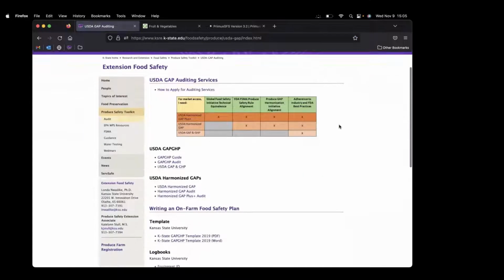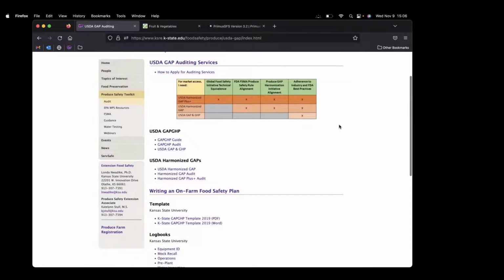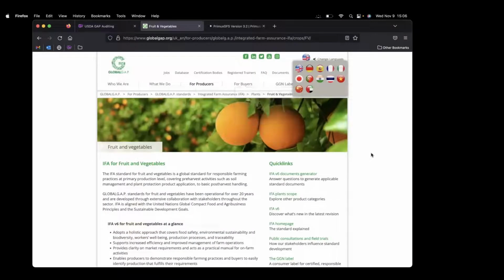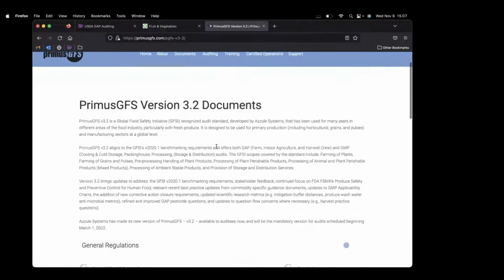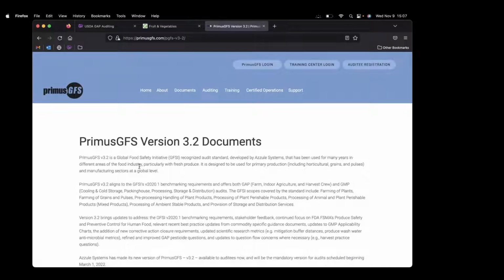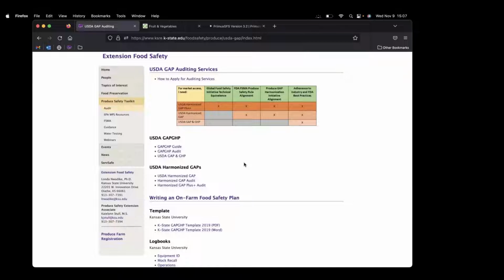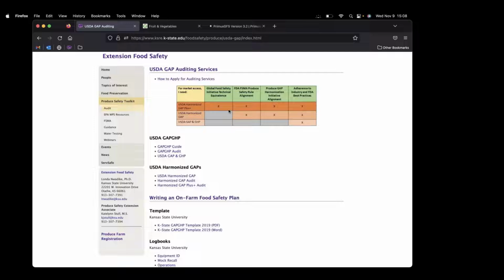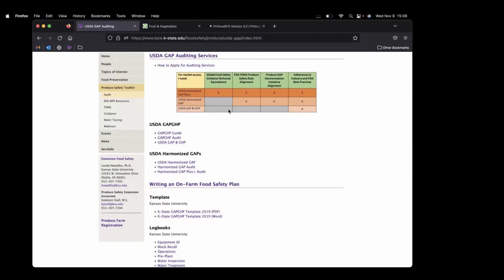Produce Safety Toolkit- Calloway Jamerson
Webinar title: Farm Audits- An Introduction for Beginners 11/09/2022

In this clip, Calloway Jamerson presents on  the Kansas produce safety toolkit. He discusses the following points:
-Voluntary audits
-Produce buyer audit requirements
-Audits costs

For those interested in learning more about the instructor: Calloway Jamerson is a Kansas State University Extension Associate, specializing in produce safety and EPA WPS. He is a third generation farmer in open field cultivation focusing on development and regulatory compliance. Calloway is also a United States Veteran.